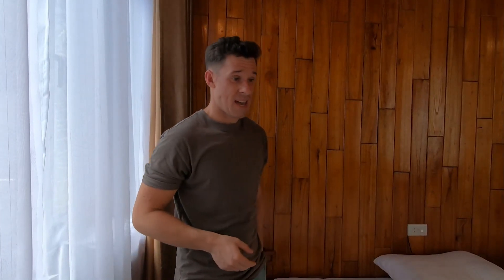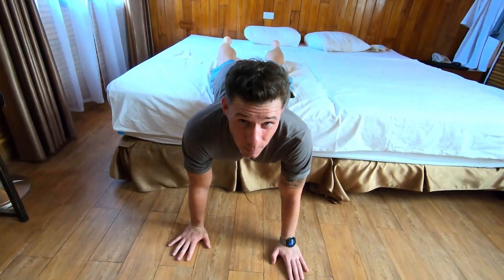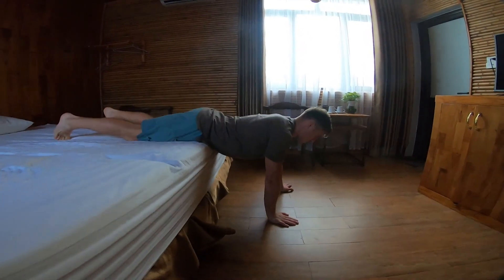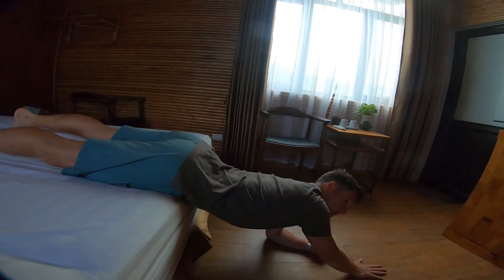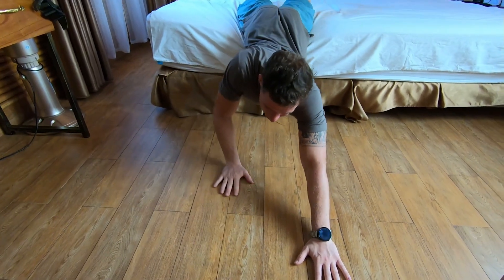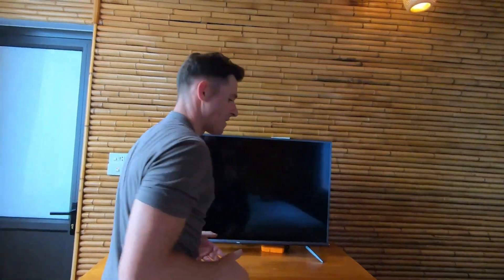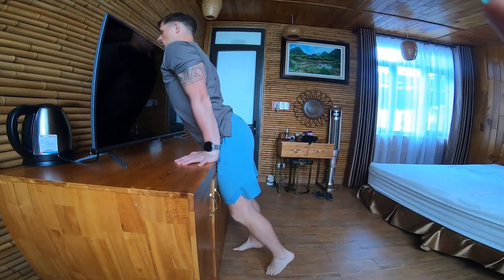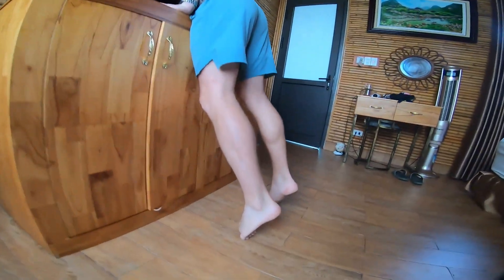How to Loosen And Lengthen Your Spine In Just 2 Minutes!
Lower back pain, I wouldn't wish it on my worst enemy. The causes that lead to it are endless. Maybe you had a sports injury. Maybe you have a job that keeps you at a desk all day. (You know who you are.) Maybe you even sneezed the wrong way. Yes, it can happen. Whatever the cause, there are ways to help prevent the spinal tension from building to a point of no return. Check out two simple ways to release tension in the spin from the comfort of your home or in my case, my hotel room.